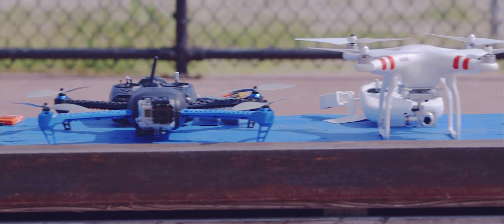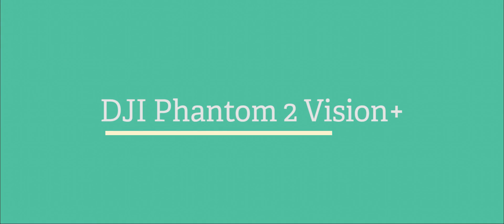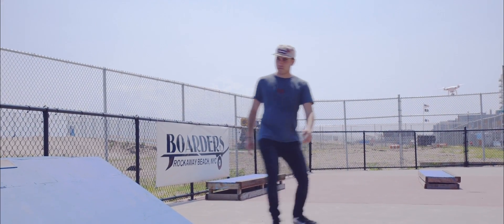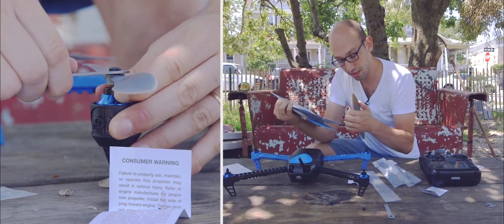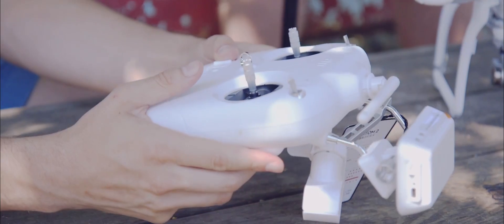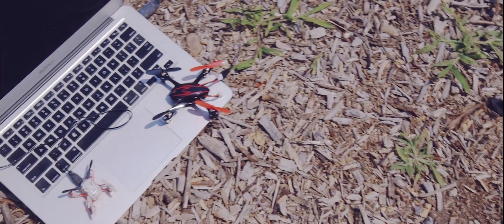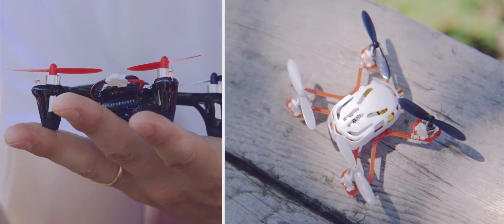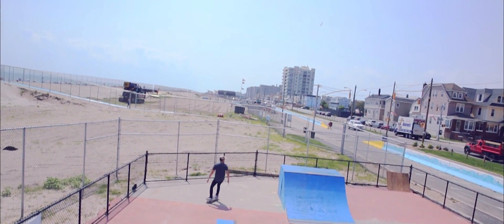Testing the five best drones you can buy — This is My Next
We used the DJI Phantom 2 and a whole fleet of other drones.

We took five drones for a spin at the skate park besides New York City's Rockaway beach. Some fun flights, wild crashes, and amazing video were the result. If you've always wondered which drone to buy, we've got recommendations for the ambitious hobbyist and the true beginner.